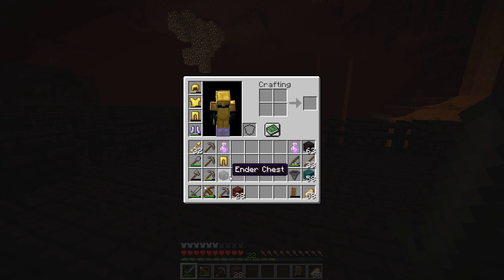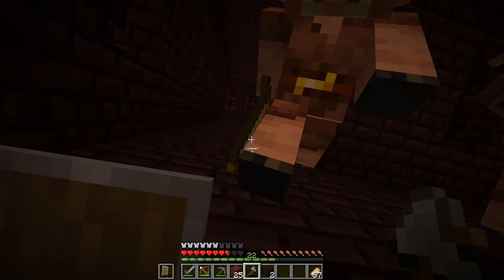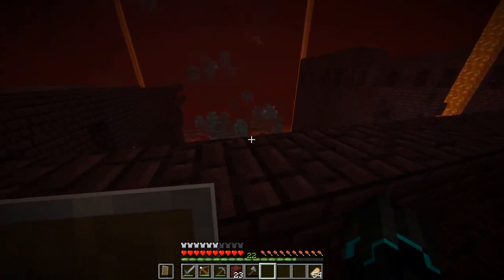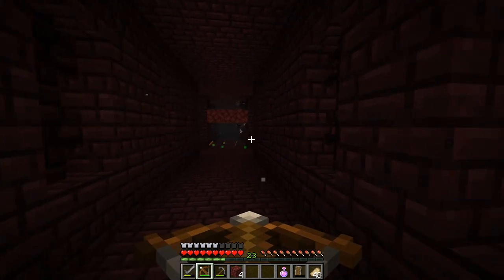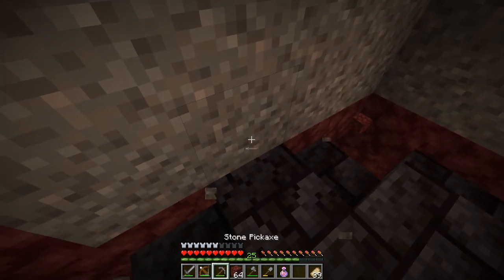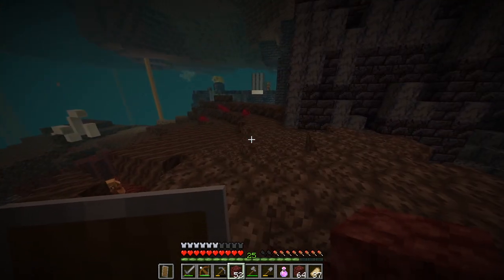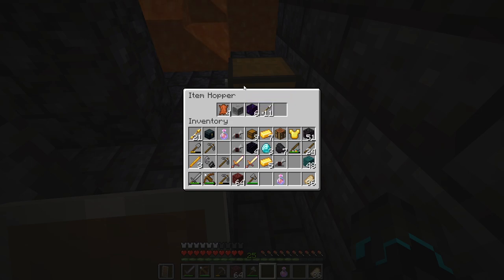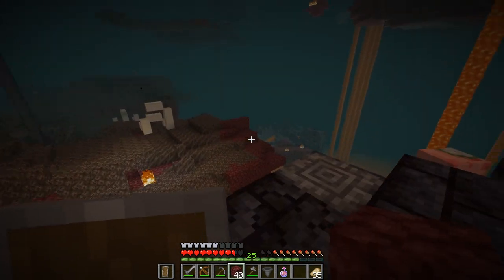Minecraft Nether Survival | QUEST FOR DIAMONDS! - Part 01! | E18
In this episode of my Minecraft Nether Survival series we are missing diamonds! And it's time we go looting Nether Fortresses and Bastion Remnants for diamonds! This will be a multiple episode adventure!